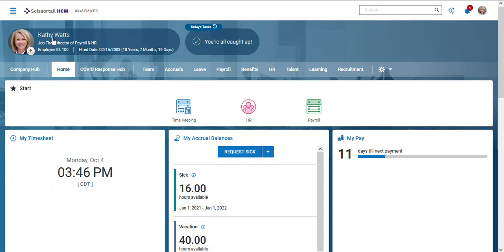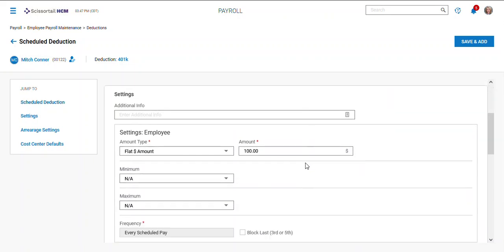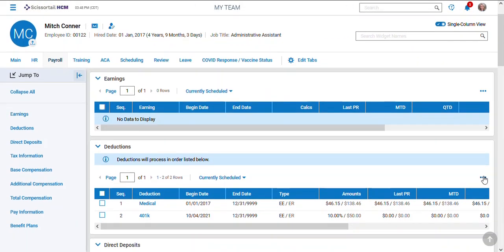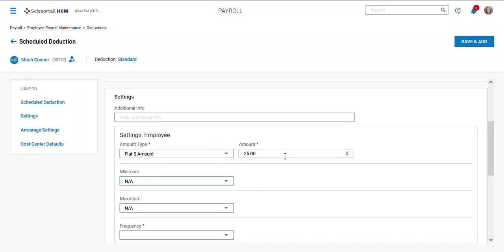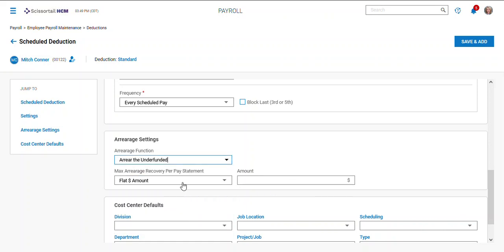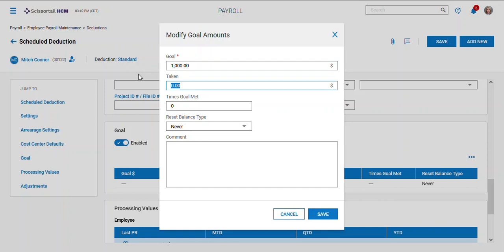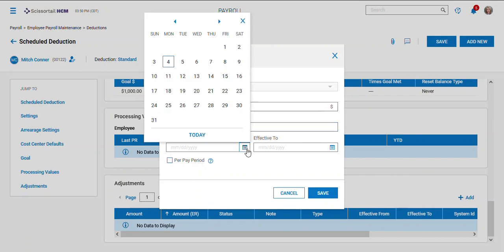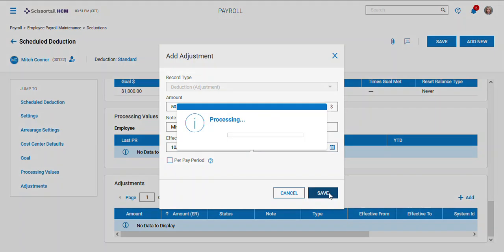Learn How to Easily Set Up Employee Deductions in UKG - Watch Now!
Learn how to enter deductions like 401K and miscellaneous deductions in UKG or Kronos in this quick video tutorial! We'll cover setting up deductions, setting minimums and maximums, setting up goals, and making adjustments. Get the most out of your payroll system with this helpful tutorial!